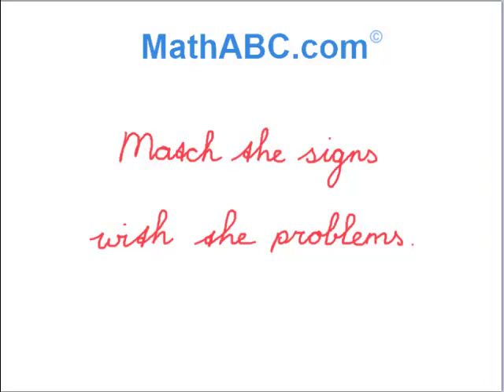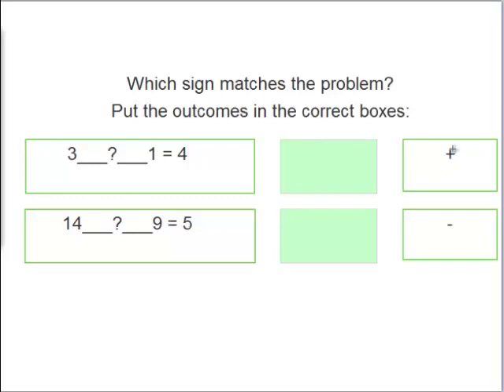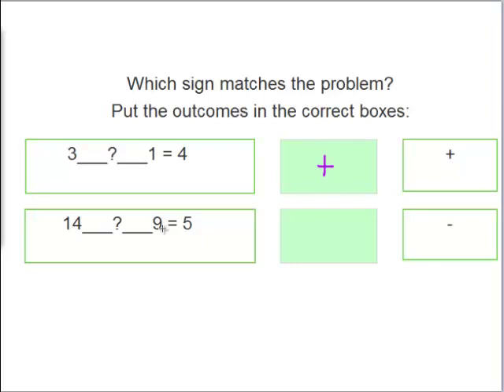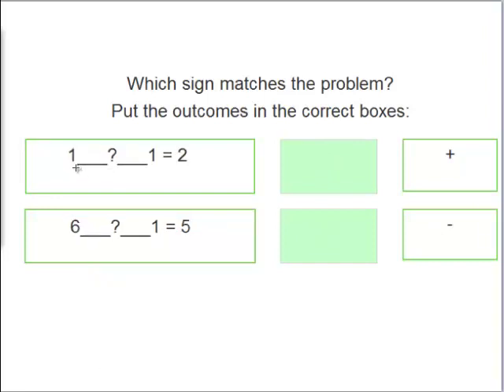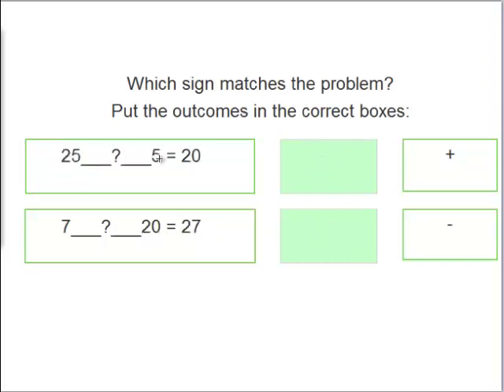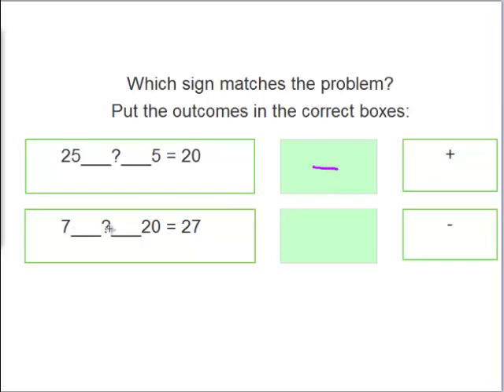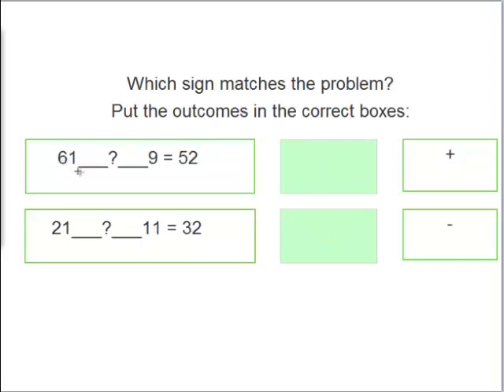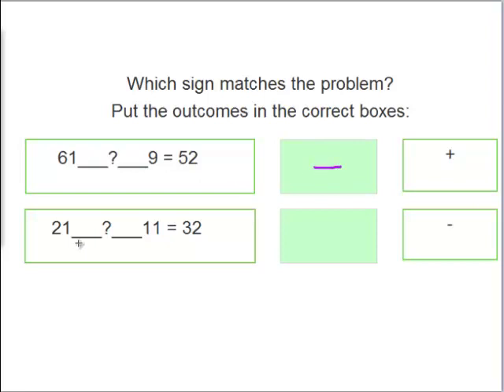MathABC.com: Miscellaneous: Match the signs with the problems